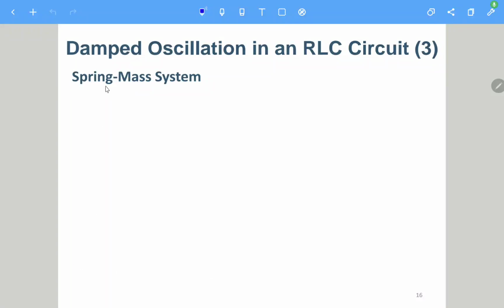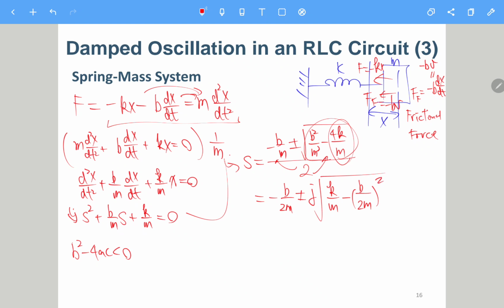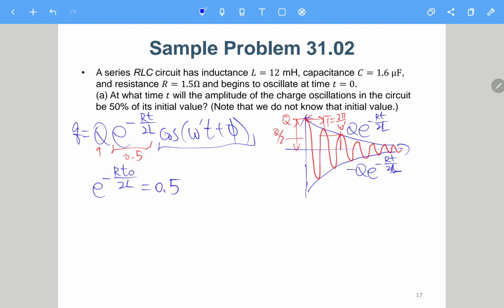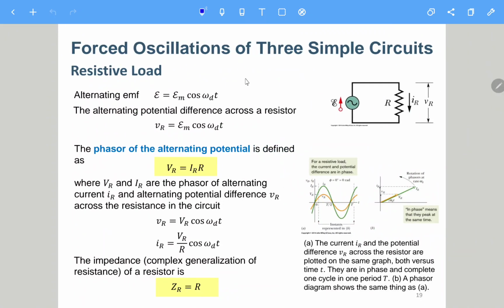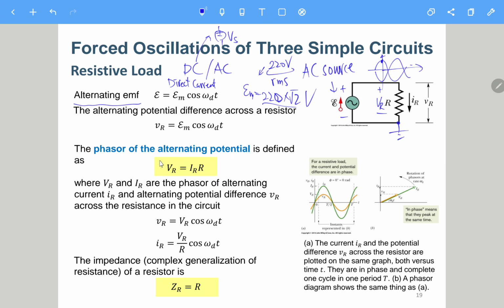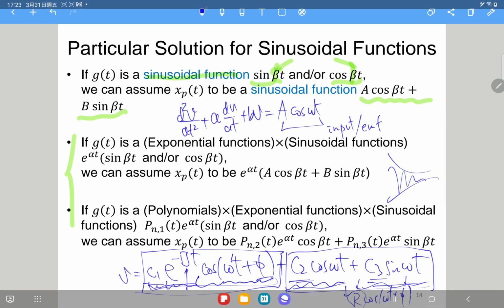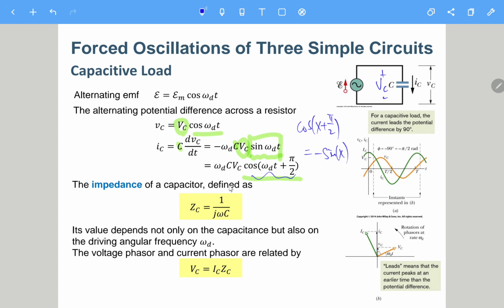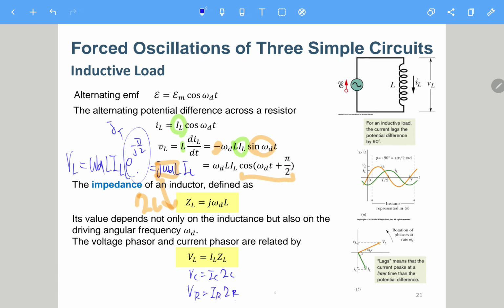Physics II - Chap. 31 Electromagnetic Oscillations and Alternating Current - Part III - Spring 2023